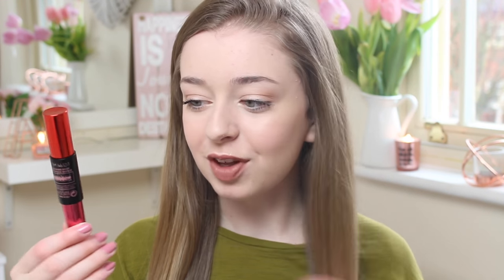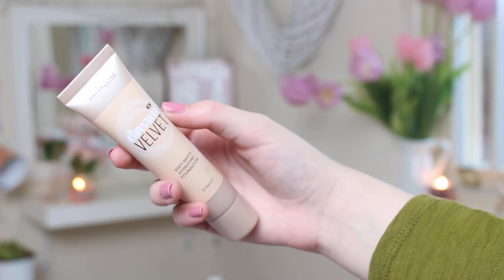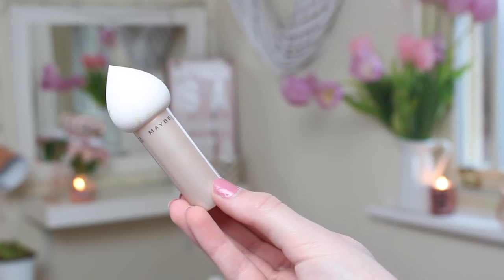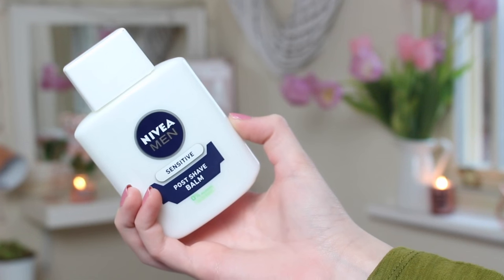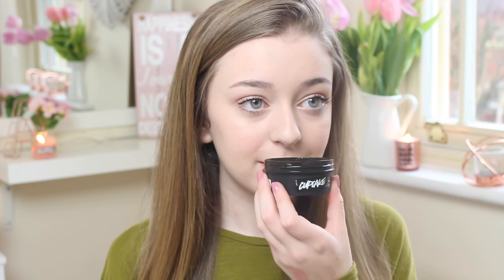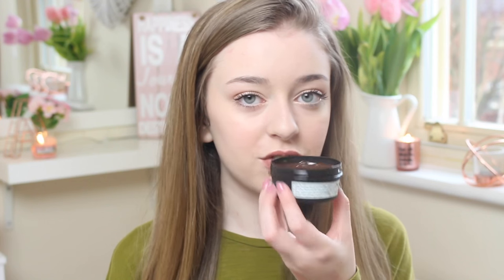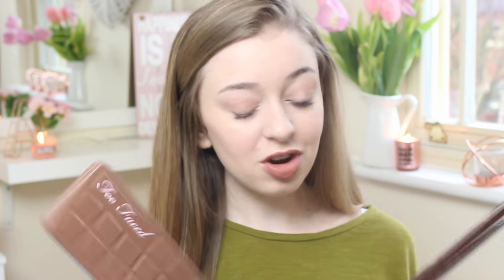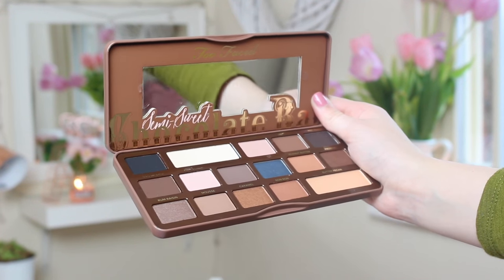HUGE Makeup Haul 2016! MAC, Too Faced & More | Floral Princess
♡Open Me♡

Anastasia C/O Red Hare
Somerset House
Strand
London
WCR2 1LA

FAQ:
♡ Will you do a meet up? Hopefully Very Soon.

xoxo,
Anastasia